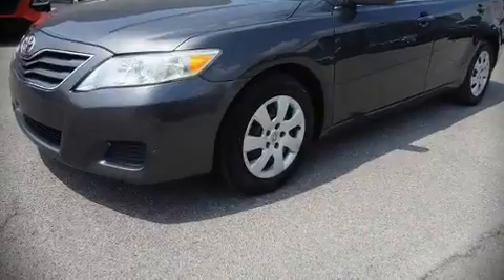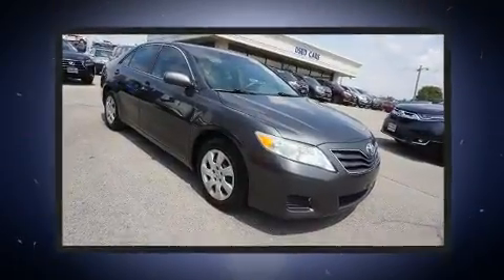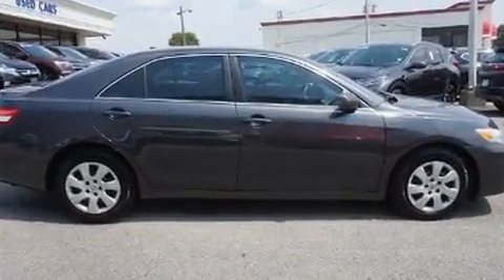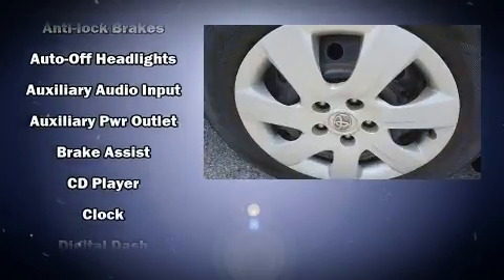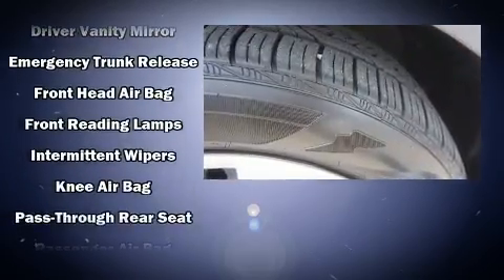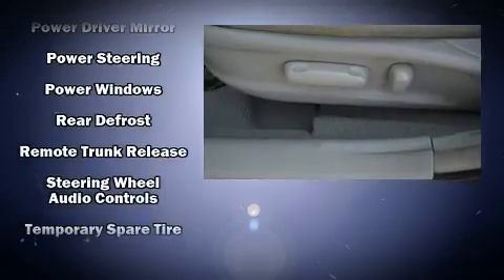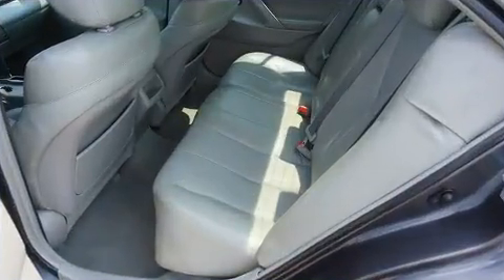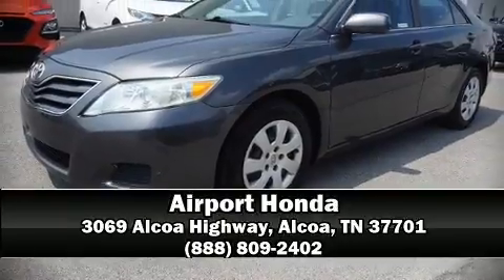2011 Toyota Camry LE in Alcoa, TN 37701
Airport Honda
3069 Alcoa Highway

You can expect a lot from the 2011 Toyota Camry. This 4 door, 5 passenger sedan provides exceptional value! It features a front-wheel-drive platform, an automatic transmission, and a 2.5 liter 4 cylinder engine. Top features include power windows, delay-off headlights, a tachometer, variably intermittent wipers, air conditioning, power door mirrors, an overhead console, and 1-touch window functionality. Premium sound drives 6 speakers, providing you and your passengers a sensational audio experience. Toyota ensures the safety and security of its passengers with equipment such as: dual front impact airbags with occupant sensing airbag, front side impact airbags, traction control, brake assist, ignition disabling, and 4 wheel disc brakes with ABS. This car was designed with safety in mind, allowing you to drive with even greater assurance. We pride ourselves in the quality that we offer on all of our vehicles. Please don't hesitate to give us a call.